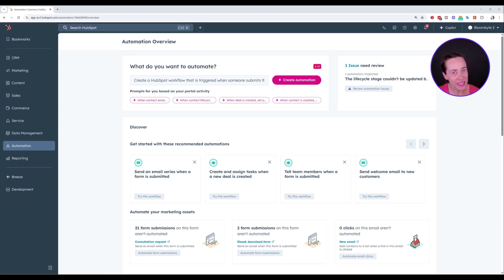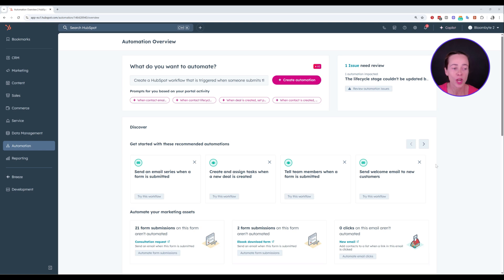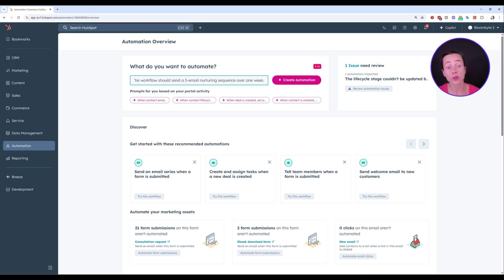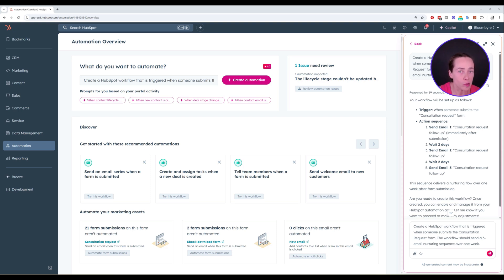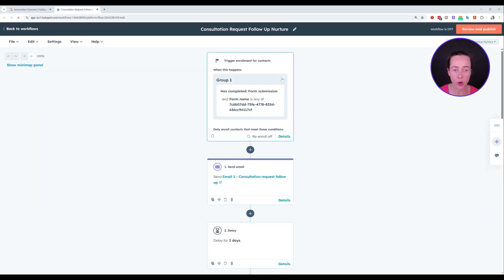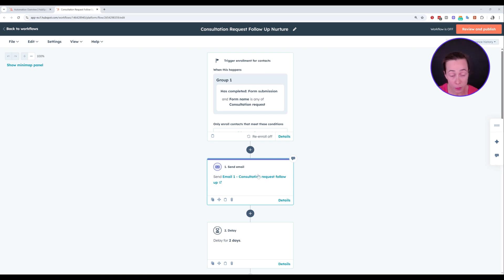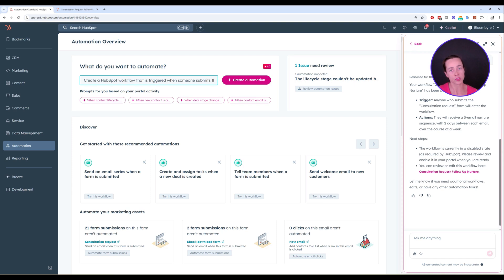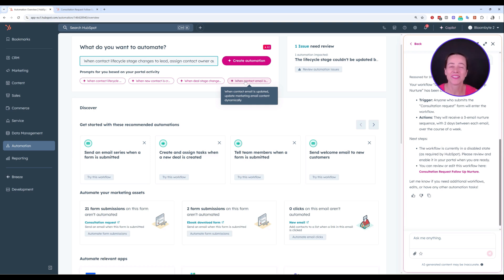HubSpot Workflows with AI (2025): Auto-Build Powerful Automations in Minutes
Stop building workflows from scratch. In this tutorial, you’ll see how to use HubSpot’s AI assistant to generate production-ready workflows from a simple prompt—saving hours while keeping full control. If you’re a marketer, founder, or RevOps pro who wants faster, cleaner automation (without losing strategy), this is for you.

What you’ll learn:

- How to prompt HubSpot’s AI to create workflows (triggers, actions, delays) in one go
- The exact prompt structure to get reliable results
- Common gotchas: required permissions, billing, and published emails
- Pro tips: using HubSpot terminology so the AI nails your intent

👉 Need to learn how to create HubSpot Workflows from sctrach?

Timestamps

00:00 — Why use AI to build HubSpot workflows
00:01 — Access requirements (workflows availability & billing)
00:01:16 — Prereqs: basic workflow concepts (triggers, actions, delays)
00:01:52 — New “What do you want to automate?” prompt overview
00:02:03 — Live prompt: form submit → 3-email nurture in 1 week
00:02:46 — Generate with Copilot (HubSpot AI assistant)
00:03:06 — Results: trigger + emails + 2-day delays
00:03:33 — Tweaking delays (2 vs 3 days)
00:03:59 — Confirm & create the workflow
00:04:31 — Workflow created (disabled by default)
00:04:44 — Inside the workflow: trigger, actions, delays selected
00:05:06 — Important: emails must be published first
00:06:03 — Recap & quality of results
00:06:17 — Next steps: settings, enrollment, turn on, test
00:06:33 — Power tip: speak HubSpot’s terminology
00:07:06 — Example: lifecycle stage → assign owner
00:07:50 — Prompt structure & templates
00:08:01 — Wrap-up + subscribe